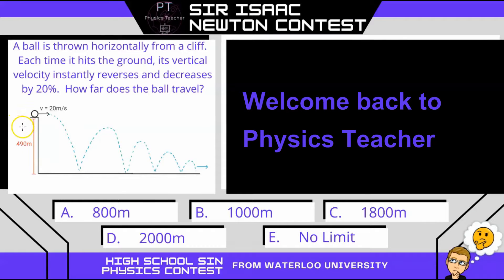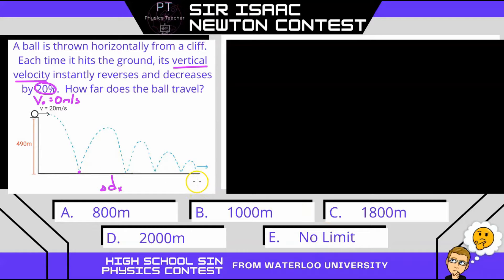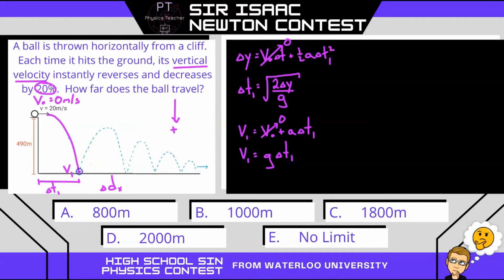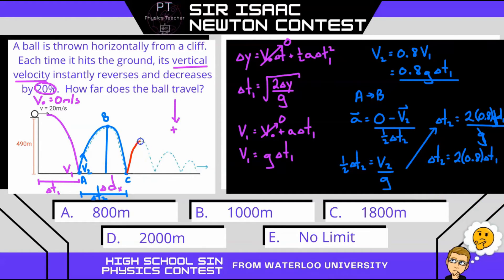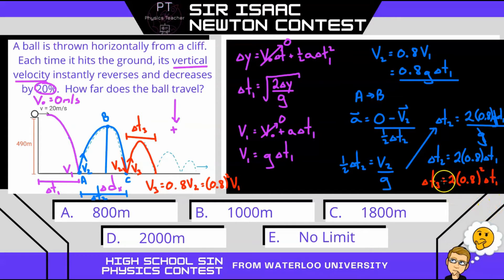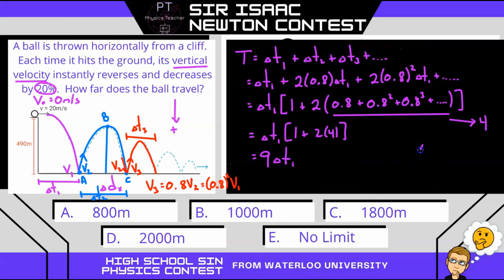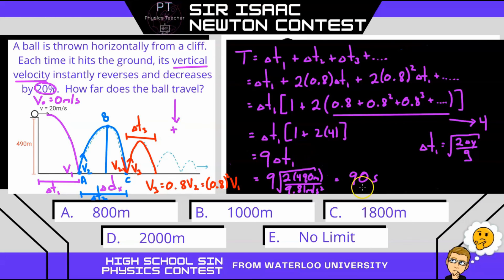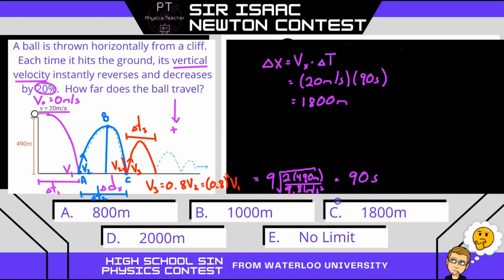SIN - Sir Isaac Newton - Physics Contest Question 15 - Projectile Bouncing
This is a physics problem given during a physics contest, the Sir Isaac Newton (SIN Physics Contest) Contest from Waterloo University.  This specific problem involves projectile motion and solving an infinite series.  Can you solve it?  If you plan on writing the Contest this year, good luck!  Also, see my website for free high school math and science resources:  youtubephysicsteacher.ca

Chapters
0:00 Physics Question Intro
0:15 Channel Intro
0:27 Physics Question Solution
12:38 Please Subscribe for more